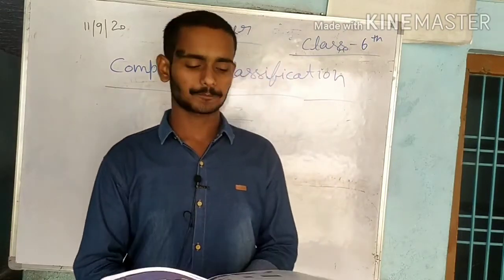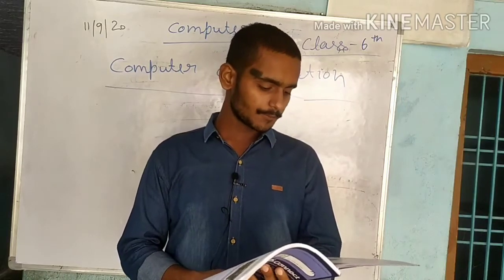Class 6th, Computer, 11 September 2020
It is very important role in computer education knowingly.